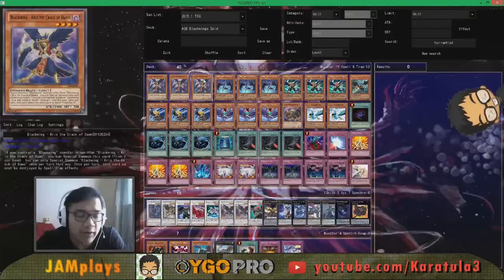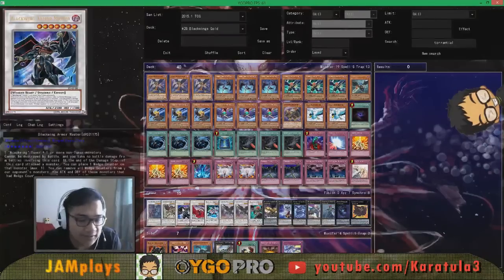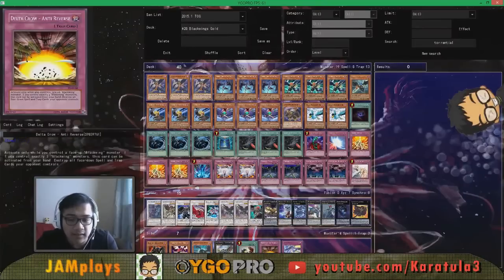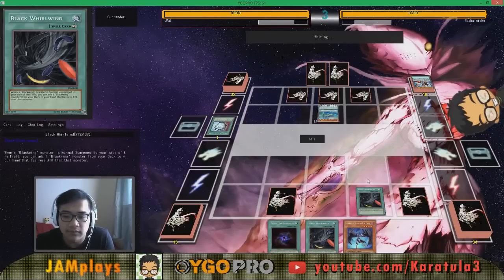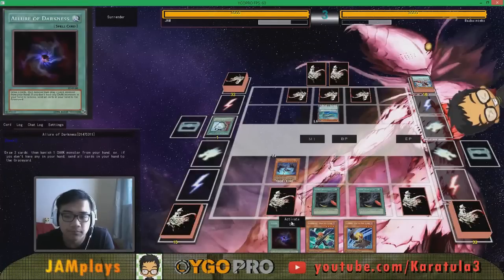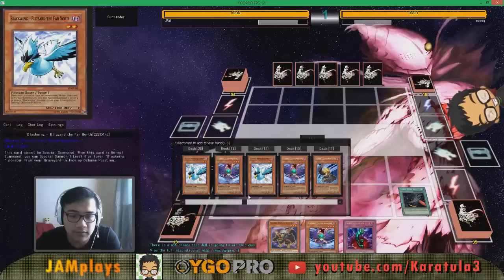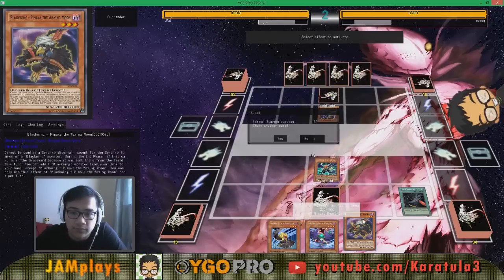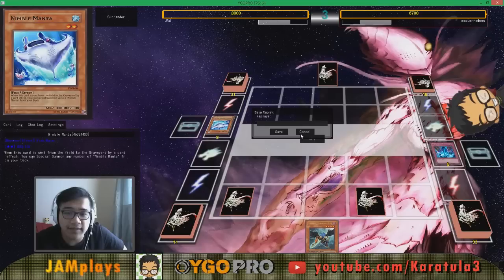YGOPro: BLACKWING Deck - New Support Incoming! Yugioh January 2015 Format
Premiun Gold 2 or Premium Gold Return of the Bling is upon us! Get ready to upgrade your decks! Blackwings is one of the decks most likely getting all the good support and this is the perfect opportunity to play them! This is JAM trying out a possibly new Blackwing build with the release of Kris, Nothung, Pinaka and Hawk Joe on YGOPro.

Match List:
05:24 - vs. Qliphort
14:00 - vs. Saffira Rituals
16:46 - vs. Dark World
19:52 - vs. Fish Deck

I am taking other YGOPro deck requests, so feel free to message or comment your requests!

These YGOPro duels are not cherry picked (like cherry picking for real men)! I just go on and play to see the 'real' consistency of these decks so you can get a proper feel of what kind of good or dead hands you will get when you try it out yourself.